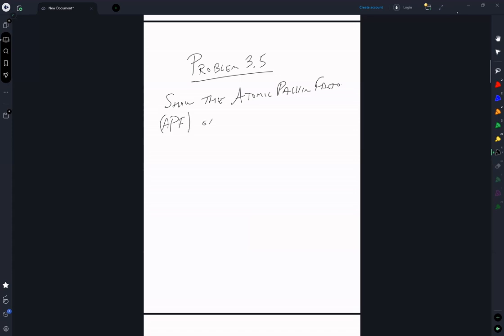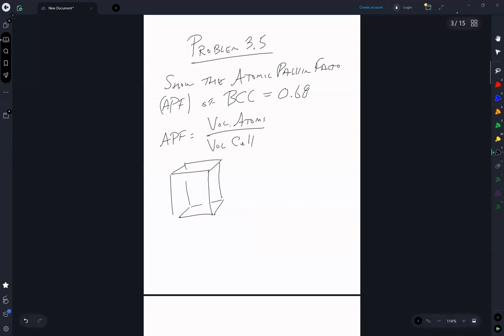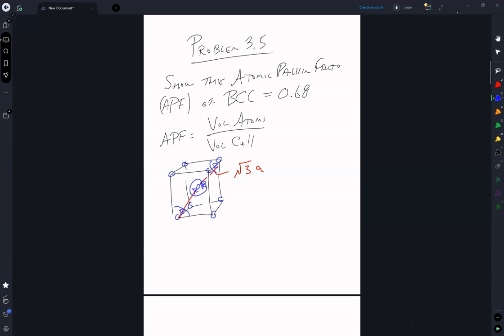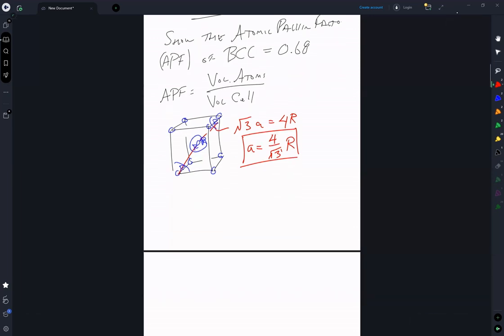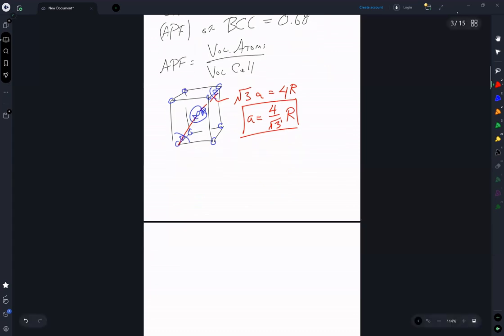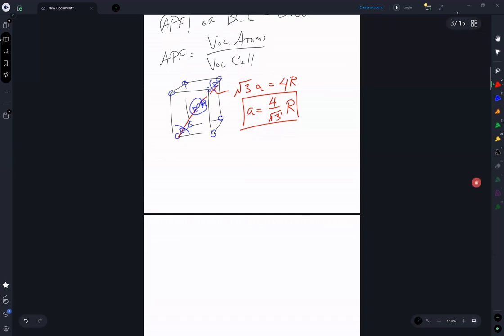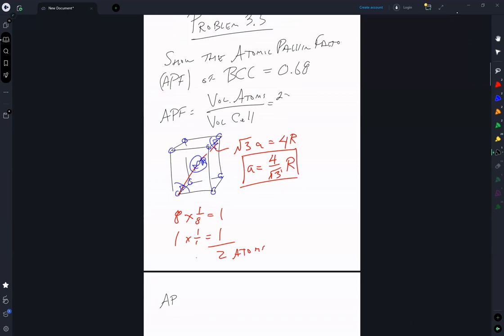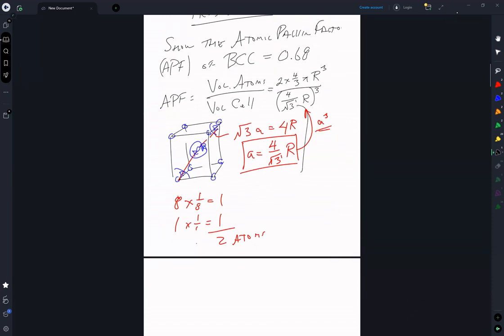Callister Problem 3.5